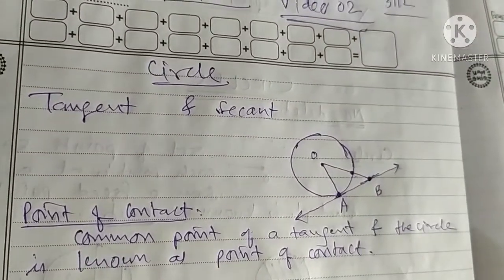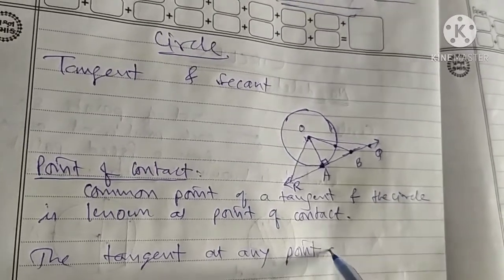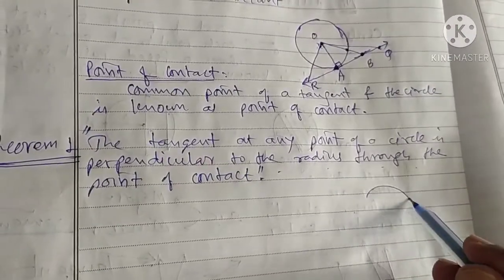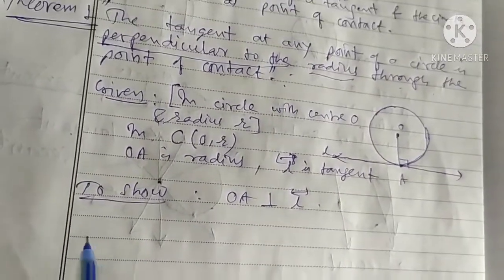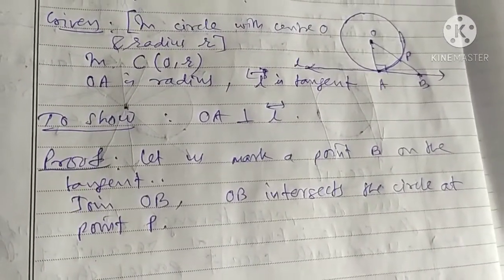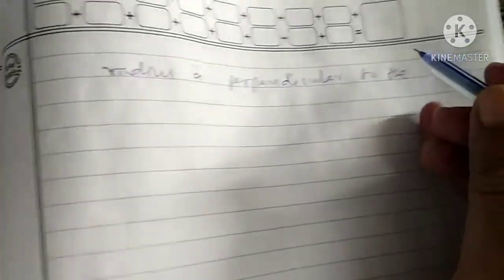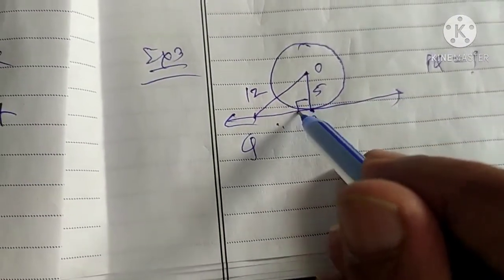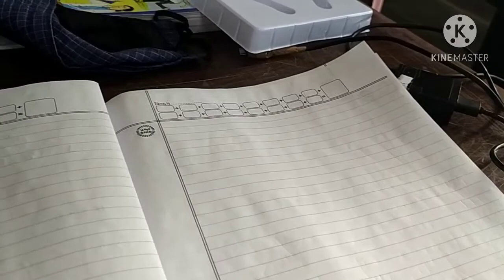Xmaths ch10 Video 2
Theorem 10.1, Exercise 10.1